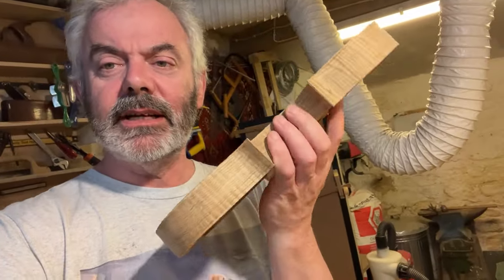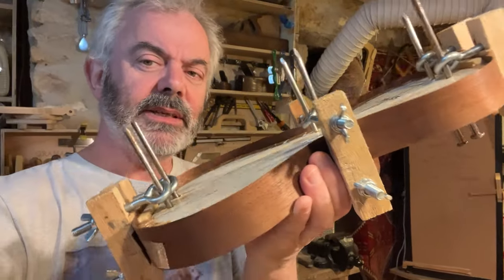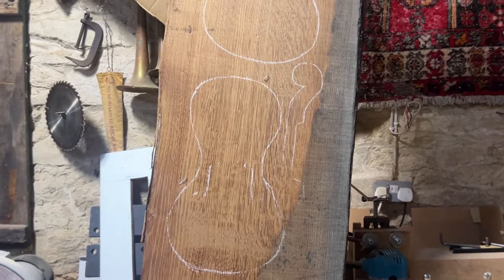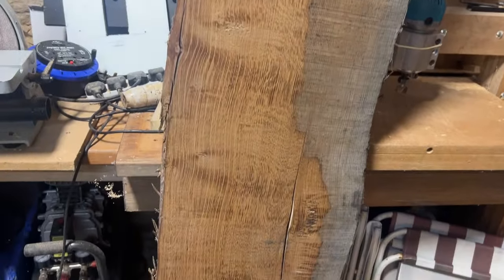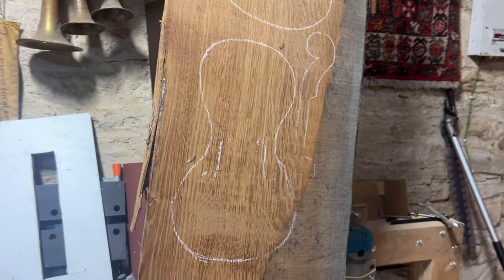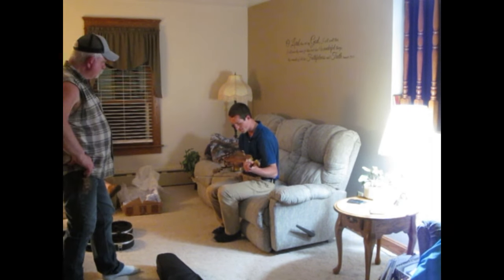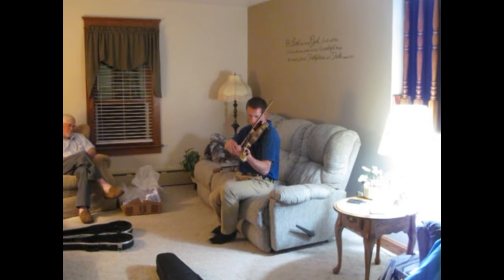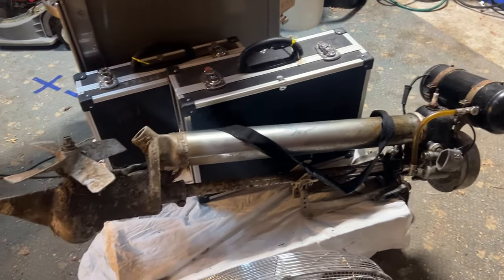# 172 - Guitar shaped violins, Ash Violins, what next over the next 2 months?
Join me on Patreon and possibly win a violin I've made, or some time in my workshop, or a bundle of my violin making plans and some handmade violin making tools

See any violins I may have for sale at the moment, or pay a deposit to secure the next available one: